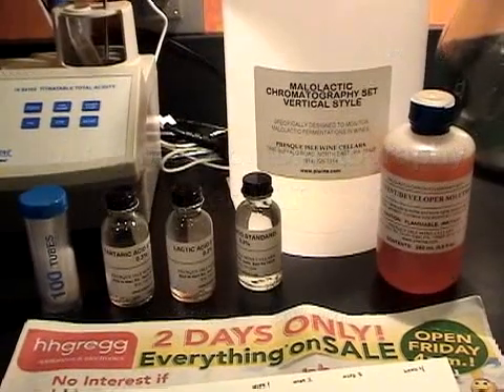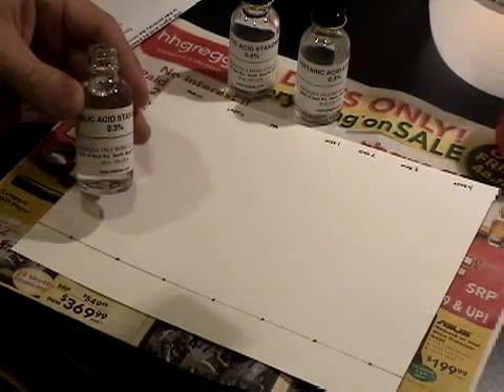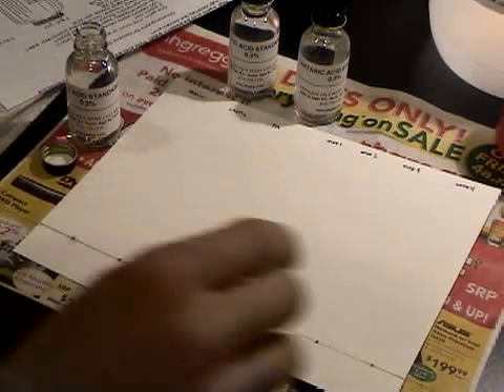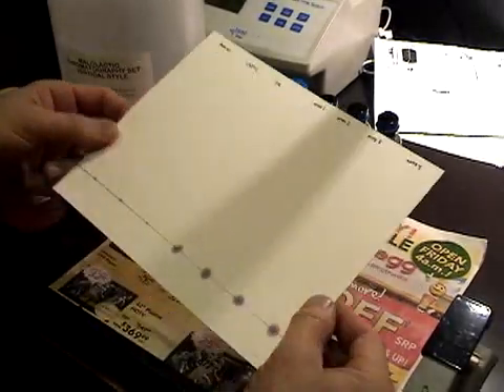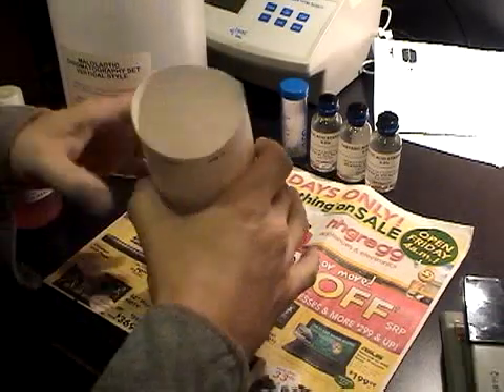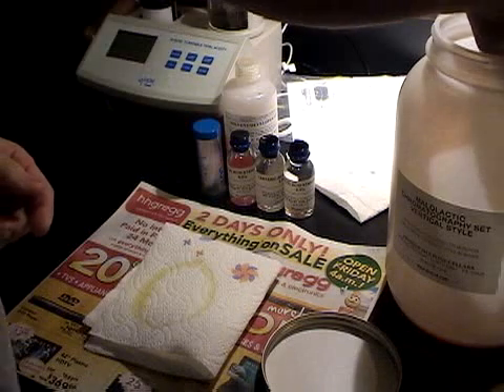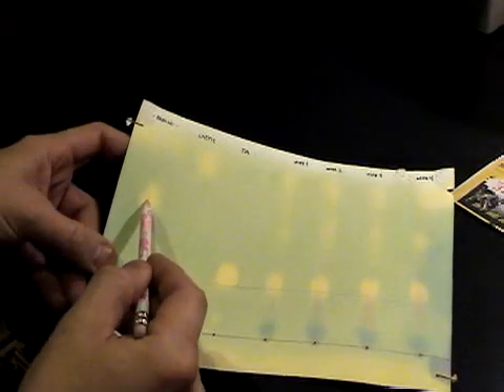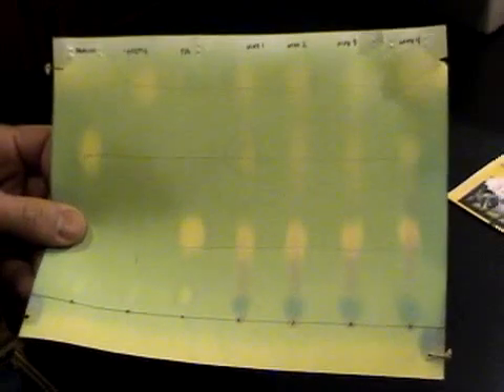Using Paper Chromatography to Monitor ML Fermentation in Wine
Hope you find this demonstration useful. I was looking all over for a step by step demo of the chromatography test in order to perform myself. I found some decent blogs with pictures, but no videos. So, I put this one together along with my best explanation for those who may be looking.